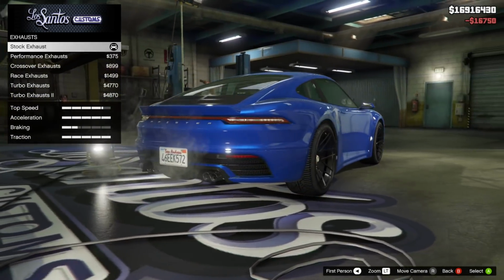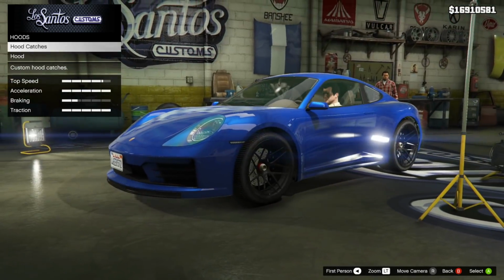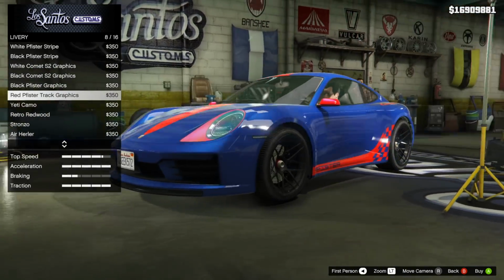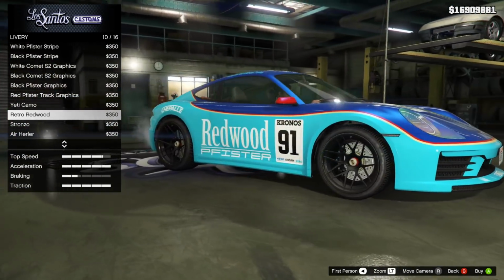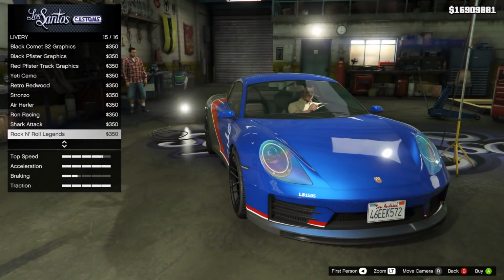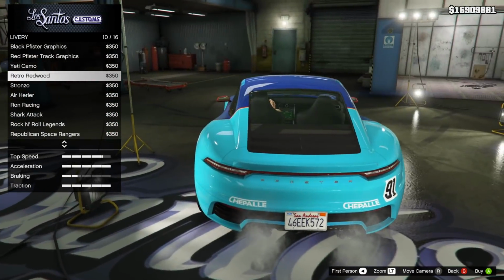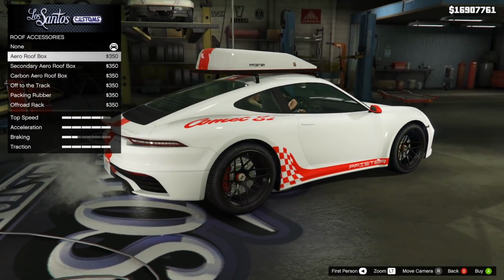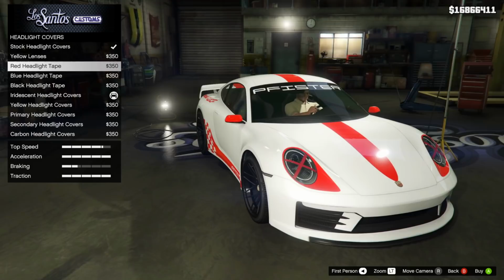10 Things You NEED To Know Before You Buy The Pfister Comet S2 In GTA 5 Online Los Santos Tuners!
10 Things You NEED To Know Before You Buy The Pfister Comet S2 In GTA 5 Online Los Santos Tuners!

In today’s Grand Theft Auto 5 video – The NEW Pfister Comet S2 is nearly here and these are 10 things you NEED to know before you end up buying it!